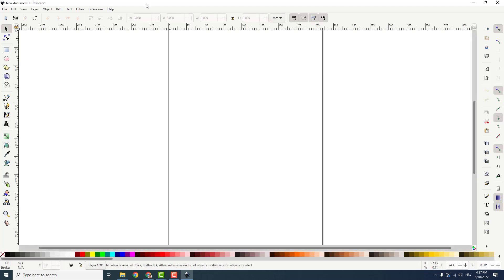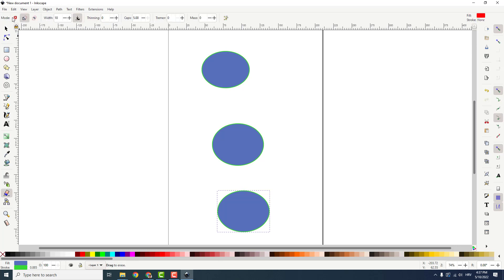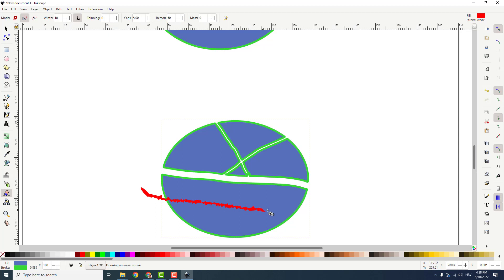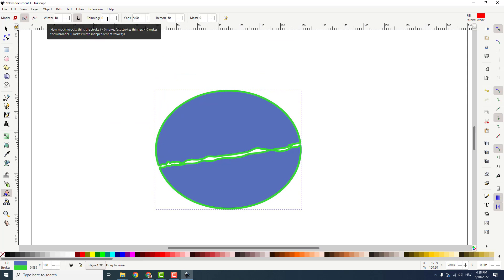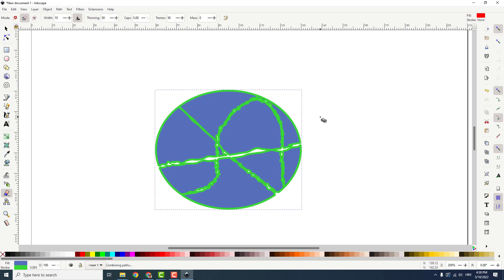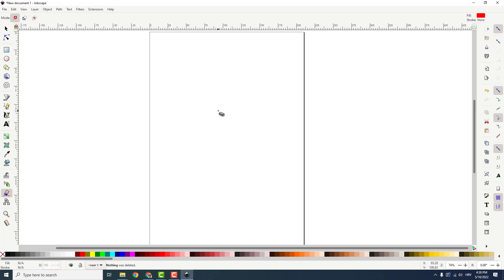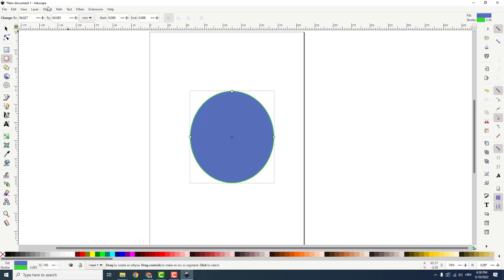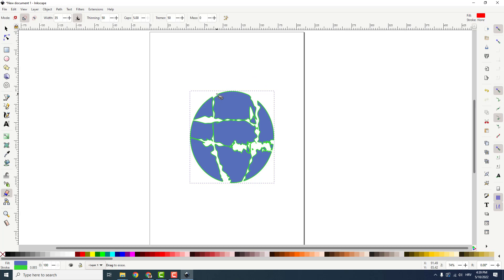How To Erase Inkscape